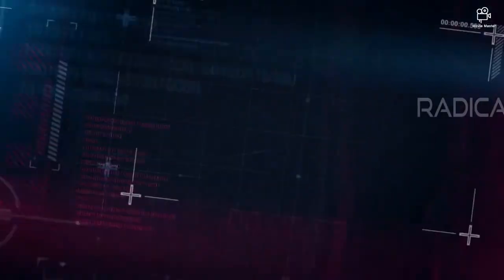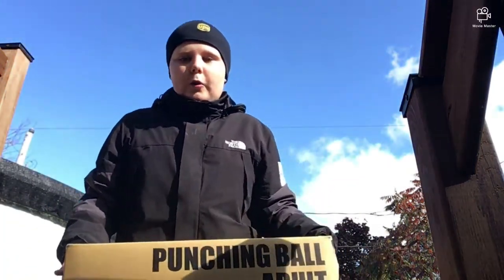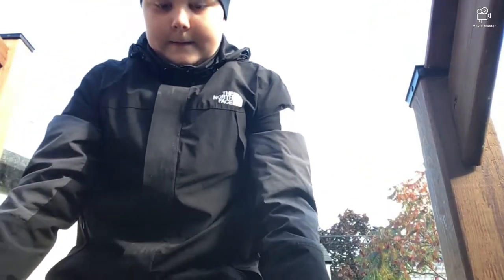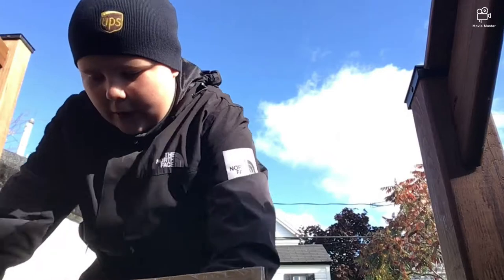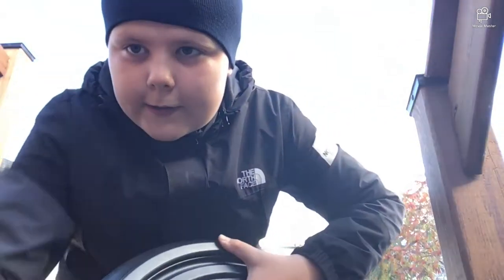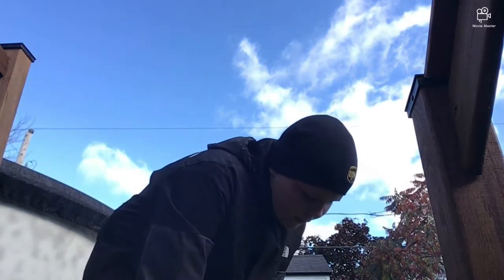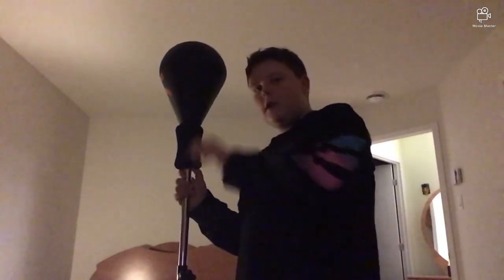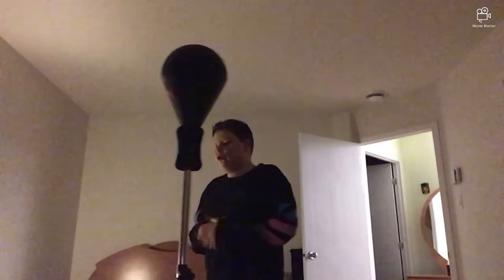Décathlon OUTSHOCK AJUSTABLE ADULT PUNCHING BALL Review